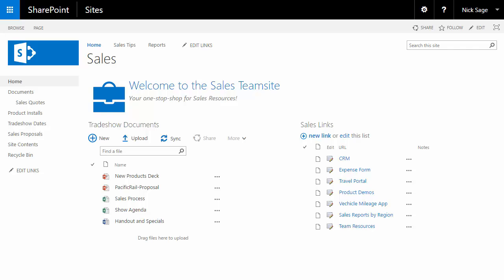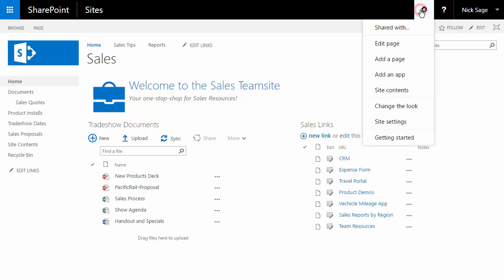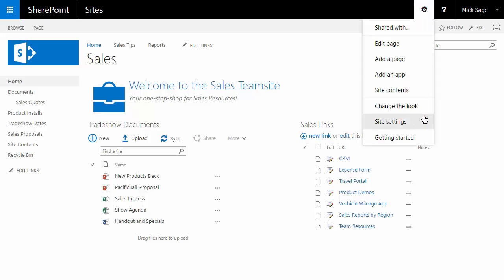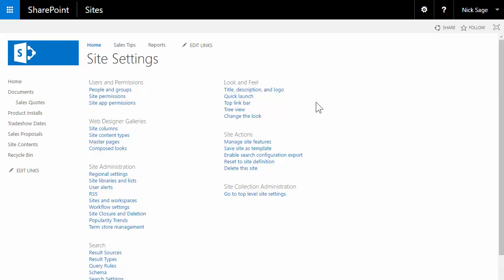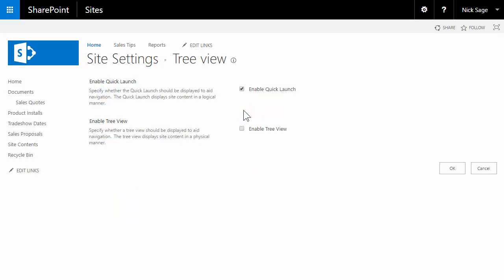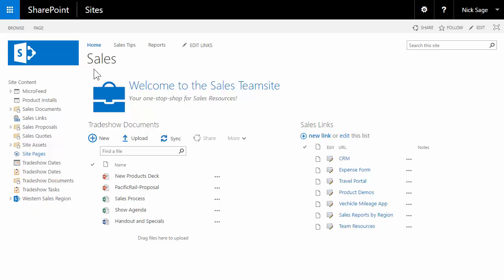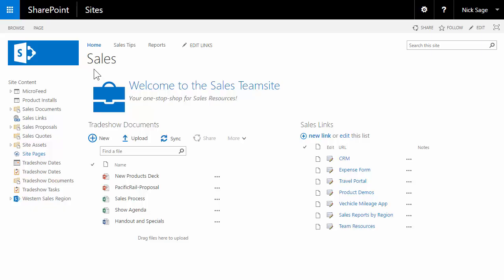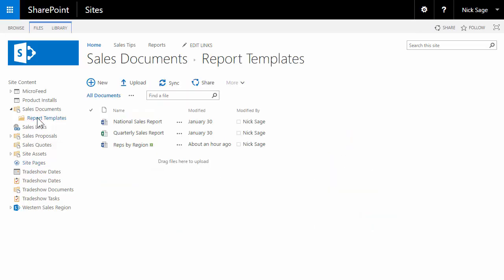Changing SharePoint's side navigation options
Replace the Quick Launch with a tree view to show all site content